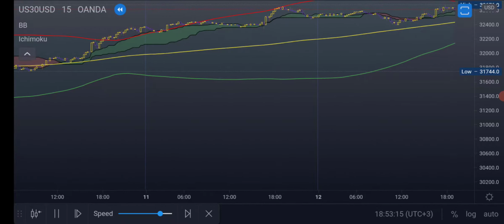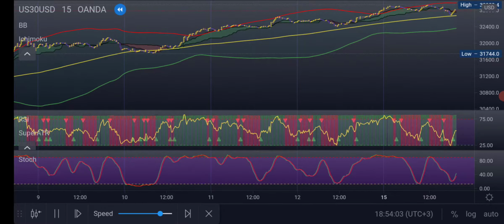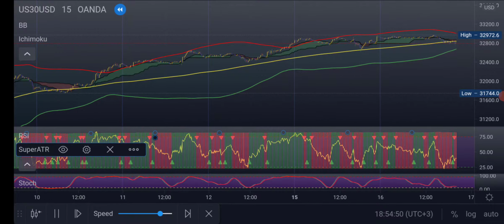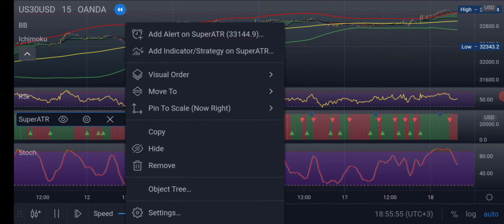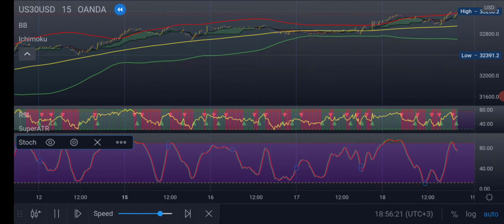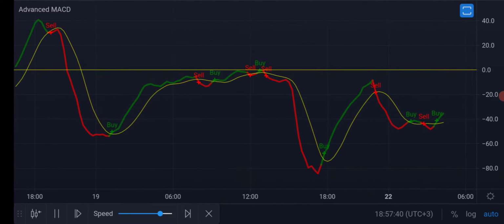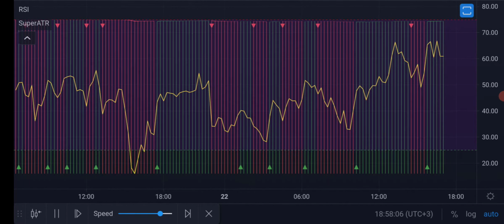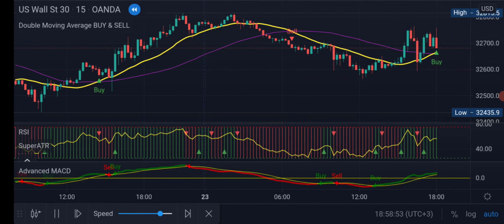Top 5 Forex Trading Indicators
My Top 5 Forex Trading Indicators To Use In 2021

In this video I will show you my top 5 Forex Trading Indicators in 2021, SO PAY ATTENTION, TAKE NOTES & TAKE ACTION.

Do You Want Free Forex Signals In 2021?
or Search @FreeFxSignalsGroup on Telegram If Link Doesn't Work.

Learn Forex Trading In 2021 During The Pandemic
★★✅Learn How To Trade Forex For FREE Click Below!

Click Here To SignUp For Broker I Use 👇

Trade Currencies Like US30, SPX500, GOLD, GBPUSD, USDMXN & MORE!